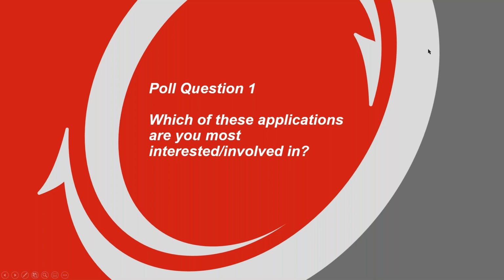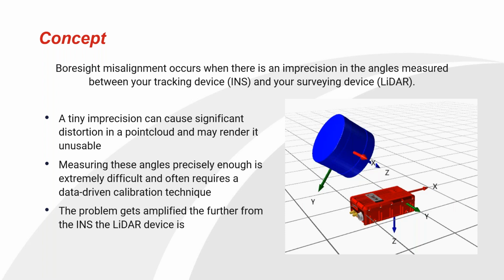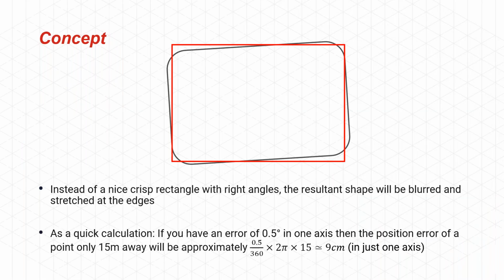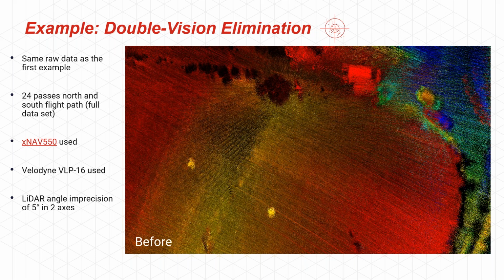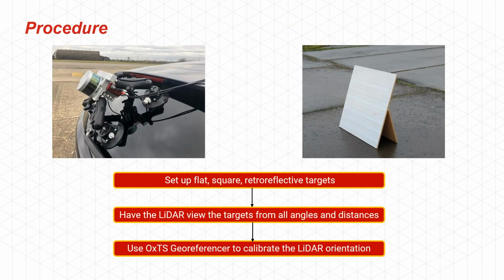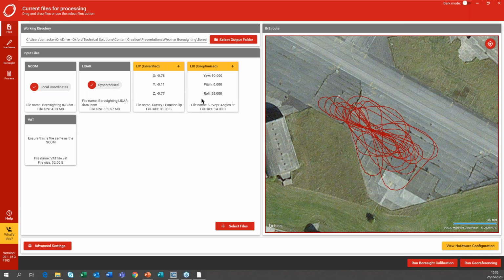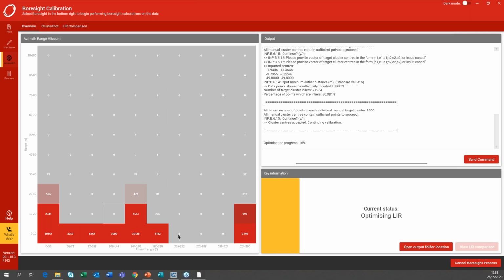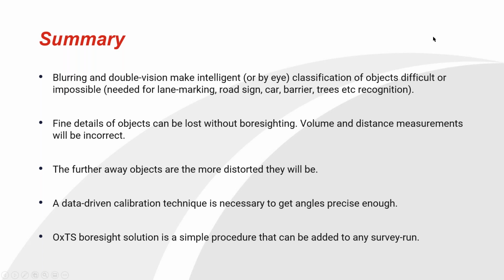OxTS Boresight calibration: Demo of how to create a Pointcloud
To get the best position and orientation data possible, survey and mapping professionals must pair their LiDAR devices with an INS.

However, pairing LiDAR and INS devices can, by design, create inaccuracies due to offsets that are difficult to measure without some form of data-driven calibration. Without this calibration these inaccuracies can prove detrimental to your survey run and leave you with a point cloud you cannot deliver to your customer.

During this webinar, OxTS Product Engineer, Jacob Amacker will discuss how you can get the best output from your data; providing attendees with a live boresight calibration demonstration and showing you how to create a pointcloud using OxTS Georeferencer.

During the webinar you will learn:

- A number of ‘best practises’ to ensure you’re getting the most out of your LiDAR and INS data
- How to perform a boresight calibration
- How to create an accurate, geo-referenced point cloud using OxTS Georeferencer
- The difference between a boresighted vs unboresighted pointcloud